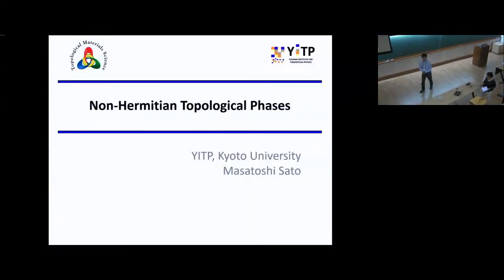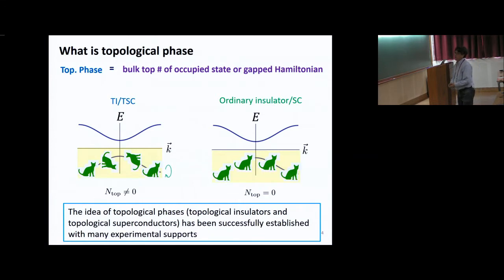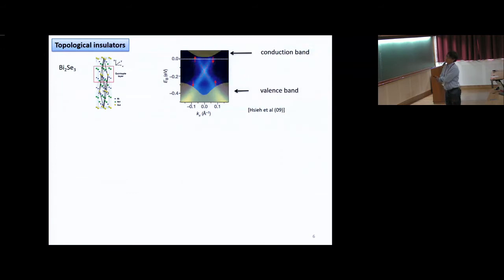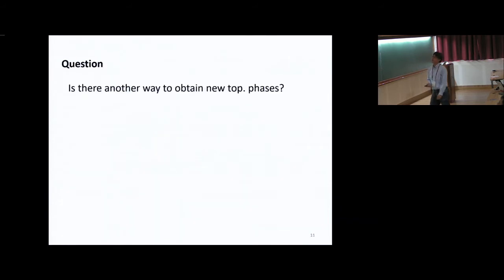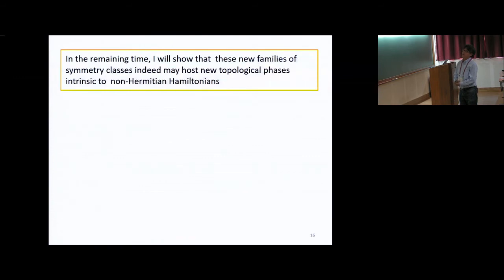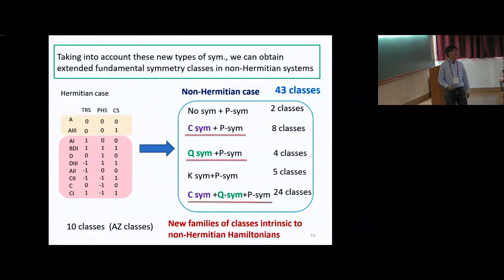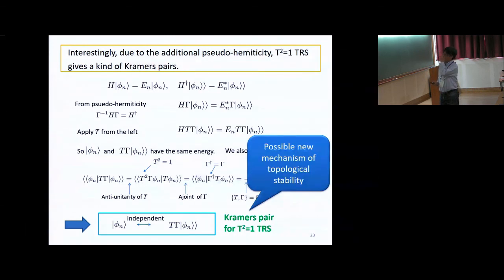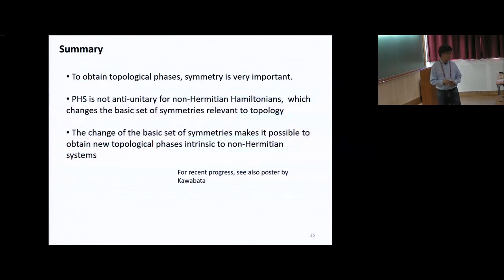Quantum Hamiltonian Engineering with parametric drives by Masatoshi Sato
0:00:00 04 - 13 June, 2018 Ramanujan Lecture Hall, ICTS Bangalore
0:00:05 NON-HERMITIAN PHYSICS PHHQP XVIII
0:00:10 Masatoshi Sato
0:00:16 Non-Hermitian Topological Phases
0:00:59 Based on
0:02:10 Outline
0:03:23 What is topological phase
0:06:19 Indeed, the non-trivial topological structure can be detected experimentally as the existence of gapless surface states
0:11:11 Topological insulators
0:13:42 Symmetry is very important to obtain top. phases
0:16:01 Indeed by taking into account crystalline symmetry,
0:18:04 Question
0:18:33 Why non-Hermitian systems?
0:22:21 From this property, the basic sym. should change accordingly
0:25:06 Taking into account these new types of sym.,
0:32:49 From this property, we have two different patterns of spectrum
0:34:23 Graphene with non-Hermitian on-site potential
0:35:10 Spectrum with boundary
0:35:46 In contrast to ordinary topological phase,
0:37:17 2) C-sym+Q-sym protected topological phase
0:38:13 Interestingly, due to the additional pseudo-hemiticity, T2=1 TRS gives a kind of Kramer's pairs.
0:40:37 2dim SO(3,2) Luttinger model [Esaki-MS-Hasebe-Kohmoto (11)]
0:41:29 Summary